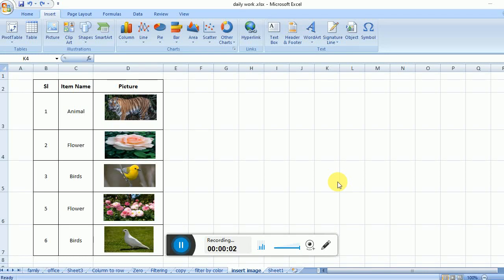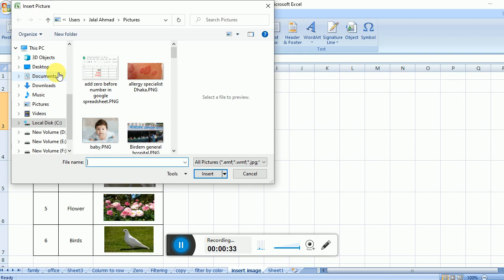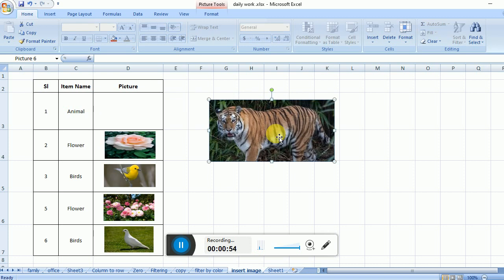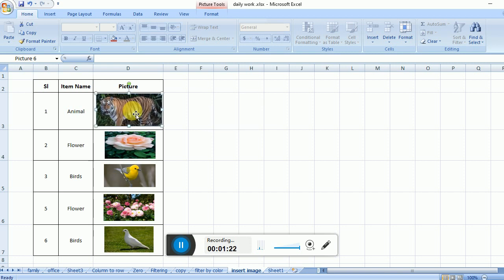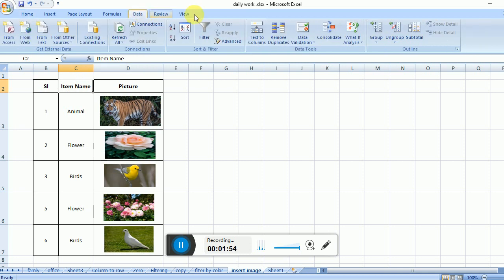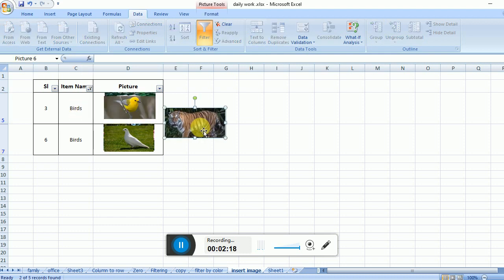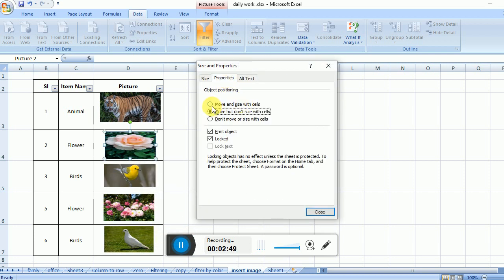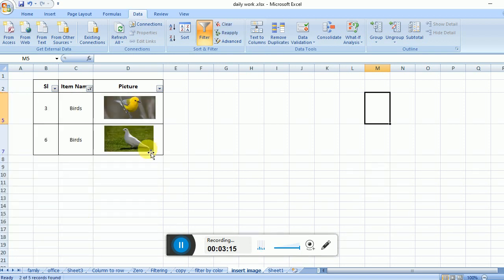How to insert image in excel - Insert picture in excel cell auto resize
In this video you will learn how to insert image in excel. Insert picture in excel cell automatically resize